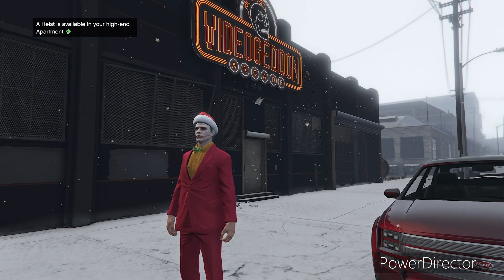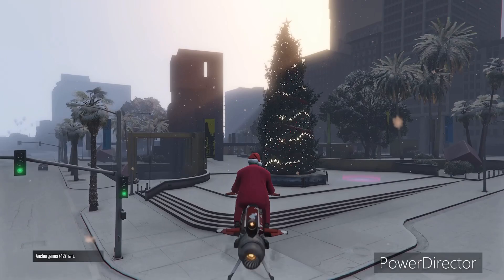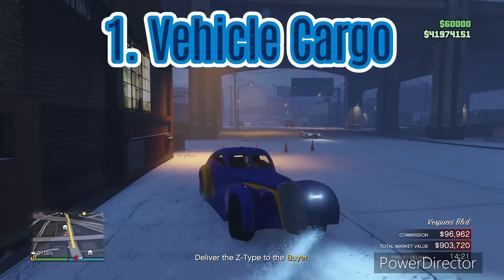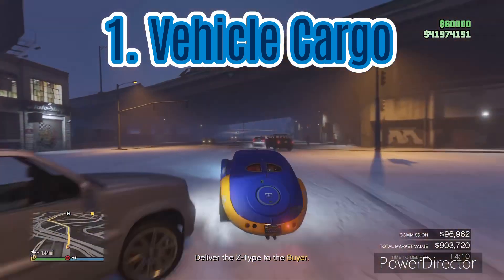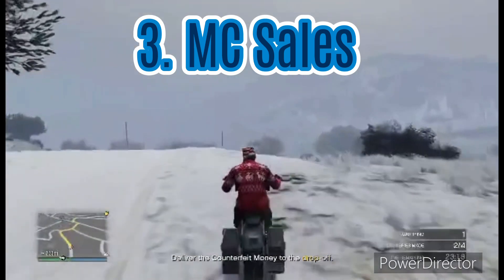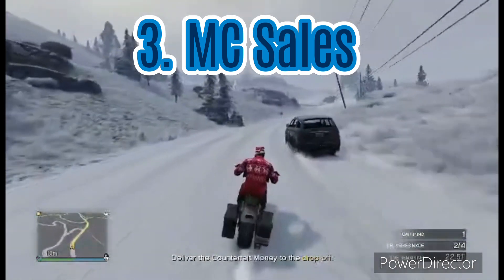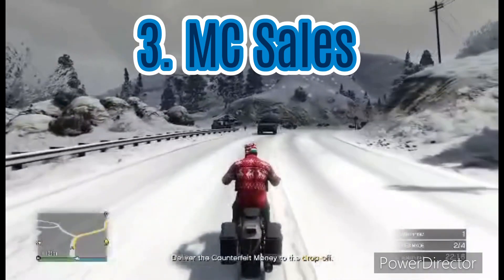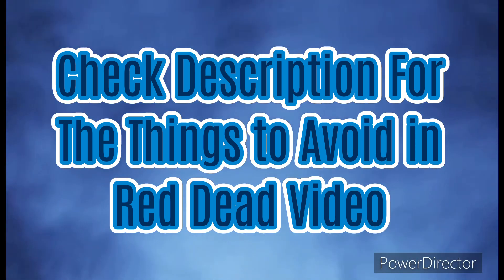3 Things To Avoid With Snow In GTA 5 Online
In this video we will talk about how snow in finally in GTA 5 Online and talk about how it effects some of the things you would do in GTA.

3 Things to avoid in red dead- 3 Things To Avoid With Snow In Red Dead Online